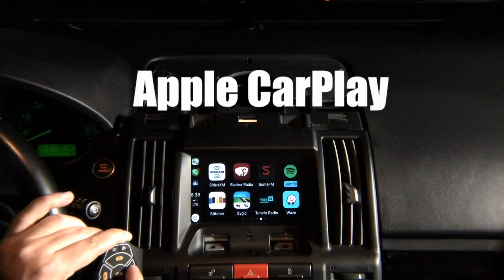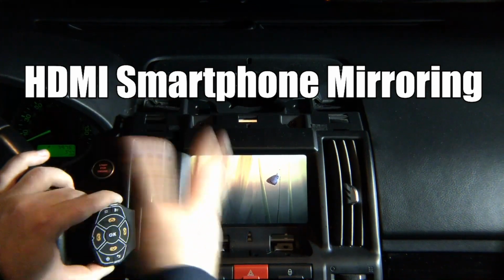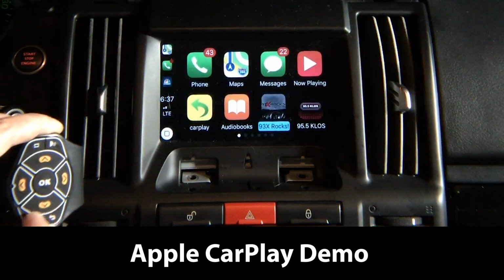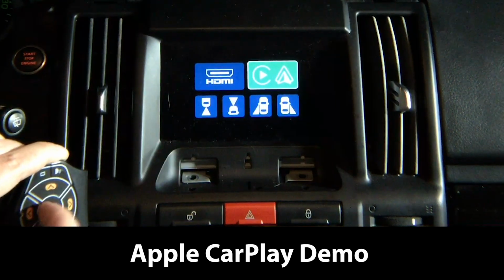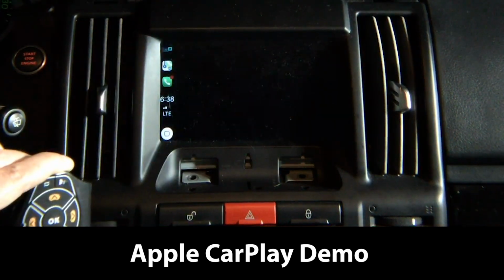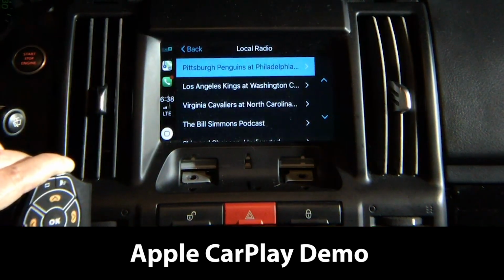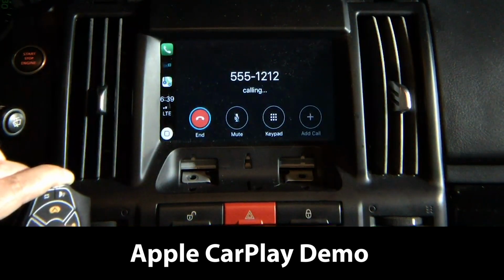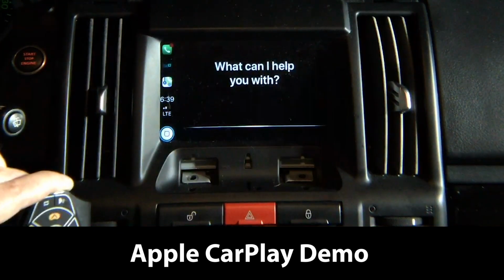How To Add Apple CarPlay Land Rover LR2 2008-2012 NavTool Video Interface Android Auto HDMI Mirror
📅 Update for the Year 2024
✅ NavTool is NOW version 6.0
🆕 What’s new in NavTool 6.0
✅ Use Factory Vehicles Microphone, no external microphone required.
✅ Digital Audio.
✅ Support for Steering Wheel Controls to manage music and calls on Apple CarPlay and Android Auto.
✅ 100% plug-and-play, do-it-yourself, at-home installation.

🏭 NavTool was established in 2000
🇺🇸 Made in USA.
🔥 Lifetime Warranty.
⚠ If our competitors' products are so good, why do they only offer a one-year warranty? With us, you buy it once and never have to worry about it again, backed by our 24 years in business.

How To Add Apple CarPlay Land Rover LR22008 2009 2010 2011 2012 with or without navigation adds Apple CarPlay, Android Auto, HDMI Input, Smartphone Mirroring, Multiple Camera Switching, Navigation Upgrade. - All NavTool products are 100% Made In The USA - Compatible vehicles with just color screen or navigation

🎯 Use Factory Vehicles Microphone
🎯 Digital Audio

you can add CarPlay to vehicles listed below using this interface:

add Apple CarPlay Land Rover LR2 2008
add Apple CarPlay Land Rover LR2 2009
add Apple CarPlay Land Rover LR2 2010
add Apple CarPlay Land Rover LR2 2011
add Apple CarPlay Land Rover LR2 2012

you can add Android Auto to vehicles listed below using this interface:

add Android Auto Land Rover LR2 2008
add Android Auto Land Rover LR2 2009
add Android Auto Land Rover LR2 2010
add Android Auto Land Rover LR2 2011
add Android Auto Land Rover LR2 2012

This interface is compatible with almost all possible product combinations. if vehicle is equipped with apple carplay and beat sonic you can bypass your car audio with a car solution that has carplay or car-solutions interface. Vehicles equipped with Chevrolet MyLink and coastaletech with DVD player or DVD bypass. it is also possible to do DVD in motion aka DVD while driving. We are also compatible with other brands like gm lockpick for gmc intellilink equipped vehicles that have GMC video in motion bypass. Video signals like gvif and some hdmi adapters for vehicles Infotainment can do lock pick or lockpick with lvds. There is a full compatibility with all mvi and MVI inc video interface such as nav. There are many possible issues when installing this product with repackaged products by naviks from naviks.com take great care if you already have this installed in the car. Our products navtool and navtool carplay from navtool.com are fully compatible with nav-tv. Some pac-audio screen mirroring interface don't have tv free video bypass or video in motion. Video in motion bypass and video while driving aka vim should only be used when off-road. Waze is great to beat traffic when using with navtool interfaces.